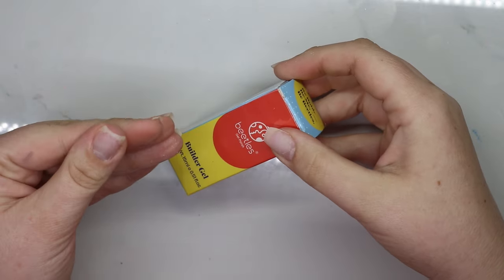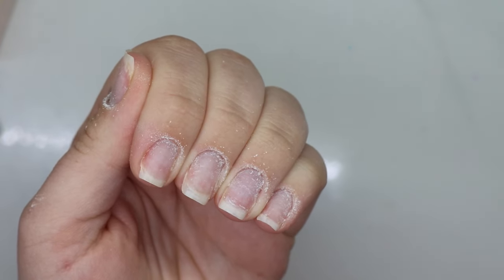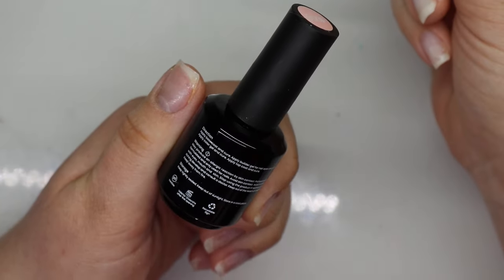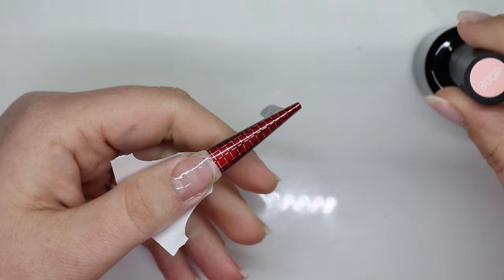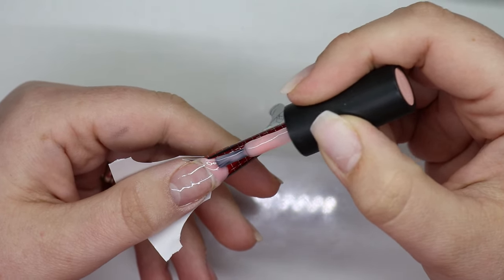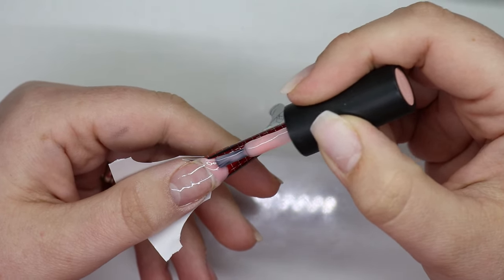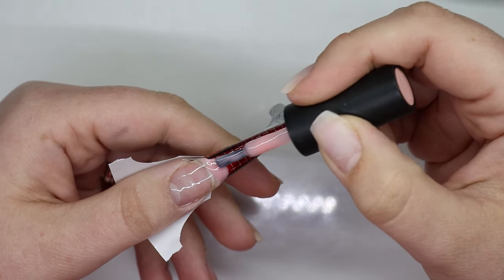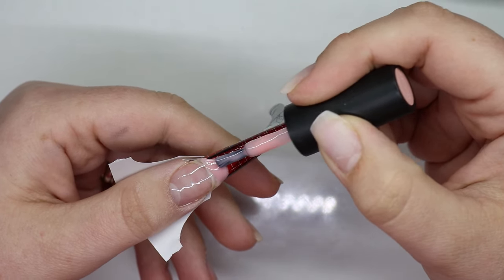TRYING BEETLES BUILDER GEL FROM AMAZON | In Depth look applying builder gel | Affordable Builder Gel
In today's video I am doing a detailed process of showing you how to apply beetles builder gel to create a natural structured manicure. Please let me know if you have any questions below!

Beetle Builder Gel

Young Nails Protein Bond
Gelish Foundation
Nail Forms
Beetle Builder Gel
Matte Top Coat
Gel Polish Brush

—— DISCOUNTS ——
AMAZON BASICS

—— Essentials Used ——
Amazon Favorites
Gelish Foundation
IBD Gel

—— HAPPY MAIL ——
Vanessas Nails

0:00 Removal
1:05 Intro
1:35 Prep
6:00 Primer
7:00 Base Coat
8:50 Form Placement
9:33 Extension Build Out
10:55 Building the Apex
15:39 Repeat Steps
20:30 Builder Gel Results
20:45 Design
22:32 Full Results